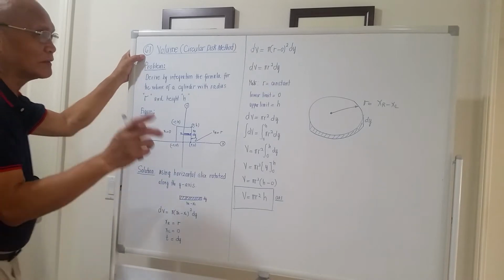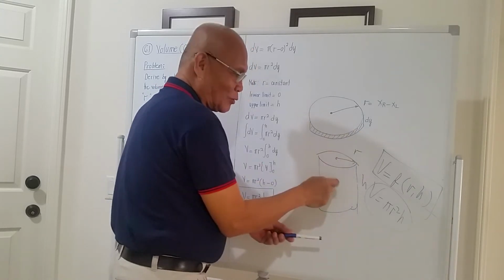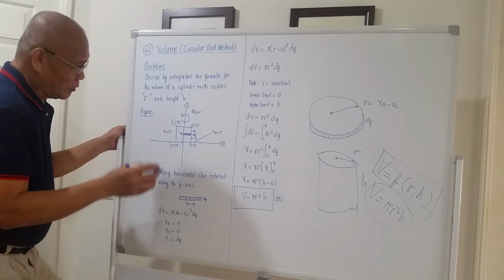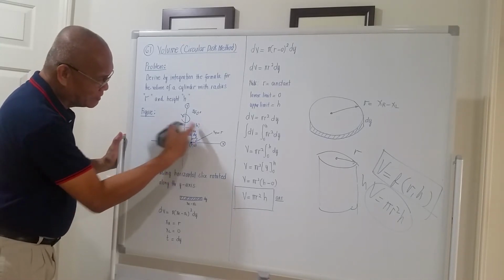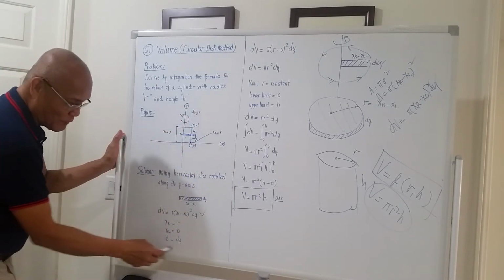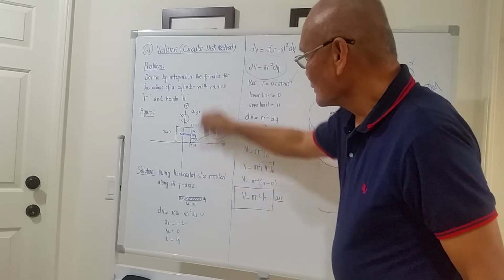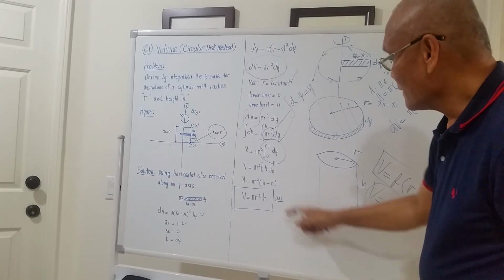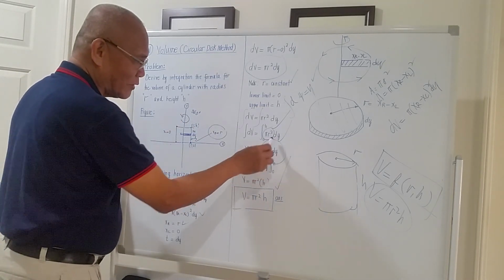L61 Integral Calculus_ Volume _ Rt Circular Cylinder _ Using Horizontal Slice